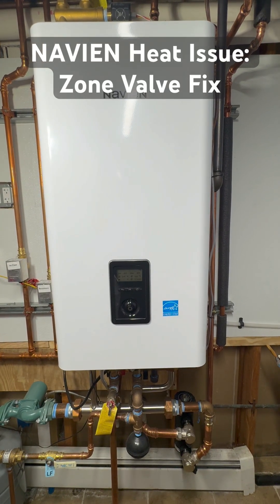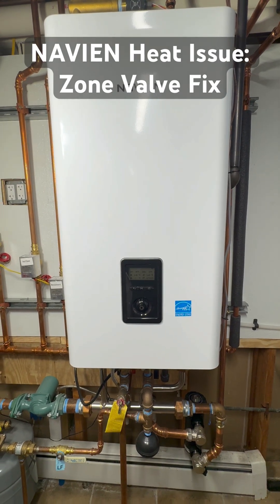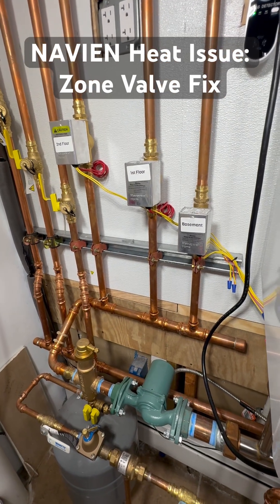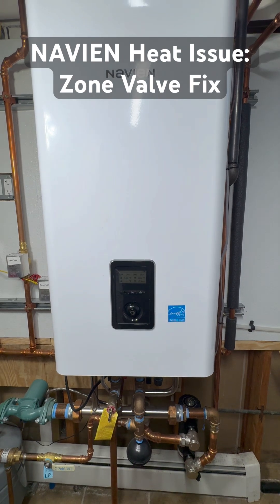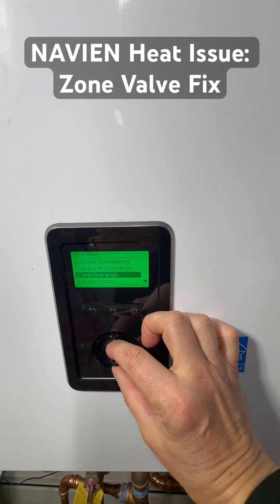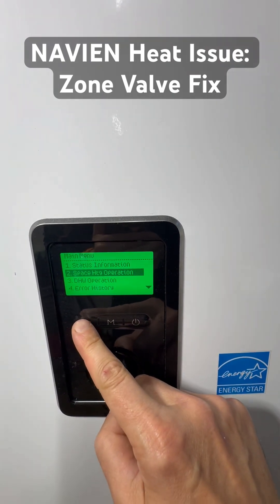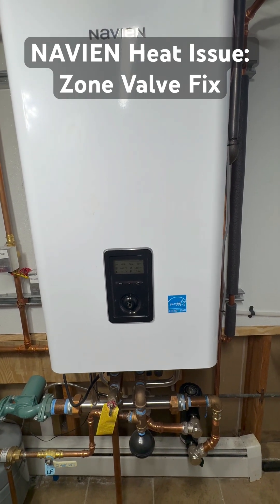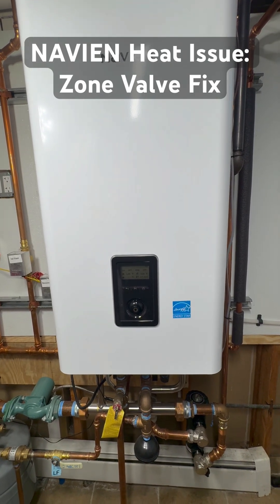Navien NFC Combi Boiler Not Heating? Hidden Zone Valve Setting That Resets After Power Loss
Last night, my Navien NFC-250/200H Combi-Boiler failed to heat—even though the thermostat was calling for heat and the boiler showed demand. The problem? Motorized zone valves weren’t opening. After a full reset and a visit from my plumber, we discovered the culprit: the boiler had reverted to “Zone Pump System” instead of “Zone Valve System” due to power loss. If you use baseboard heating with motorized valves, this setting must be correct—or your house won’t heat.

In this video, I walk you through:

The symptoms and failed reset

The exact menu path to fix the zone setting

Why this issue keeps happening

What you can do to prevent it

✅ Steps are outlined in the description for quick reference. 💬 Drop a comment if you’ve found a way to lock the setting permanently—I’d love to hear your fix.